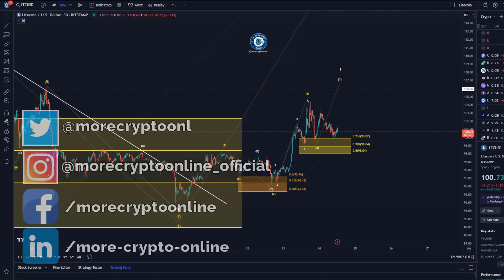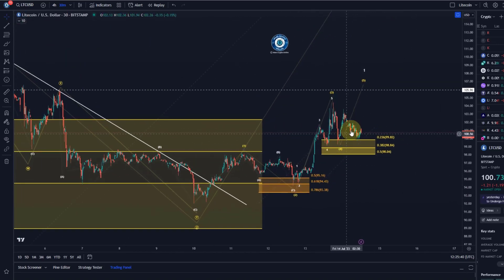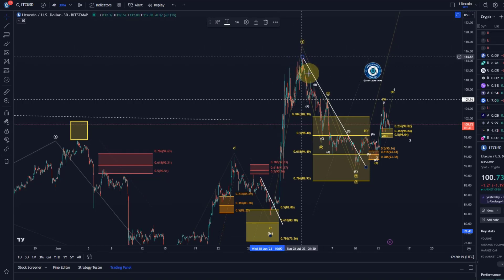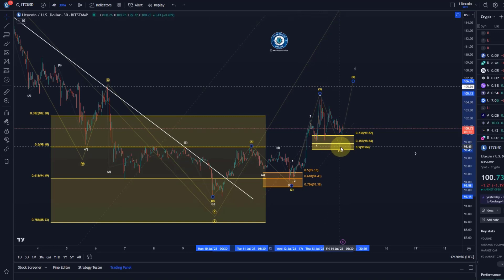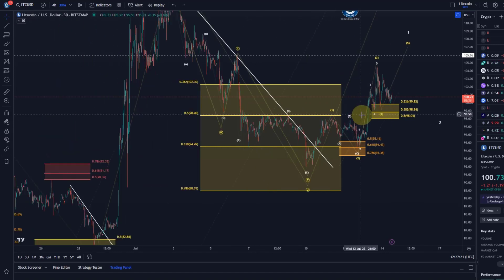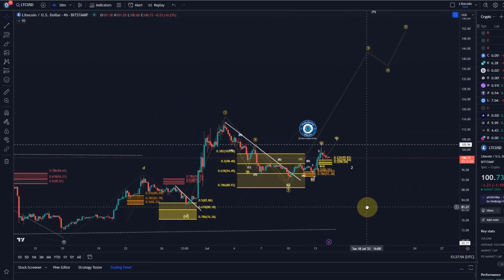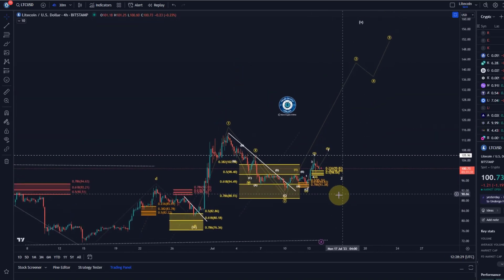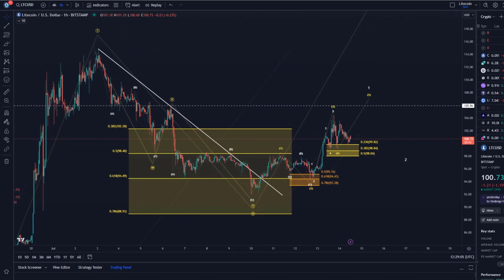Litecoin LTC Price News Today - Technical Analysis and Elliott Wave Analysis and Price Prediction!